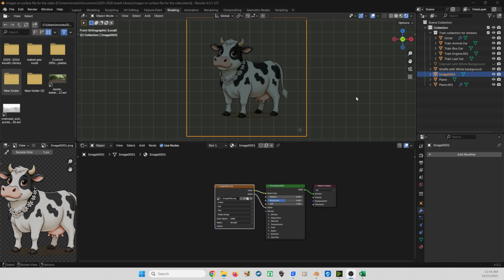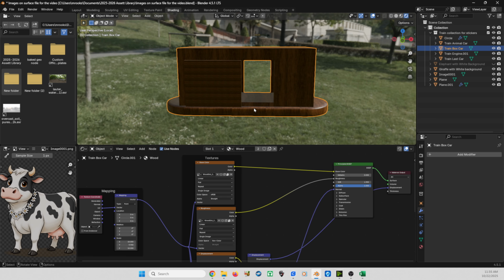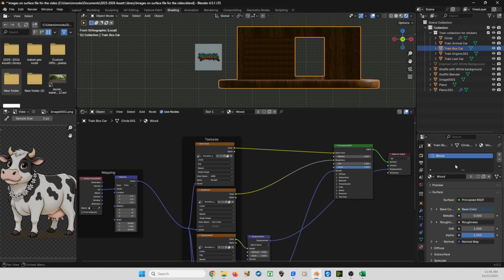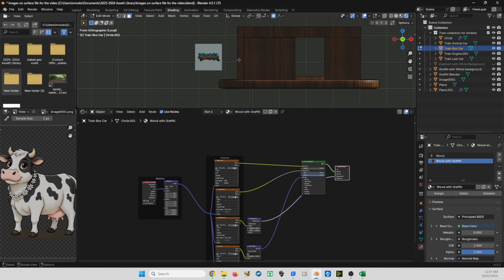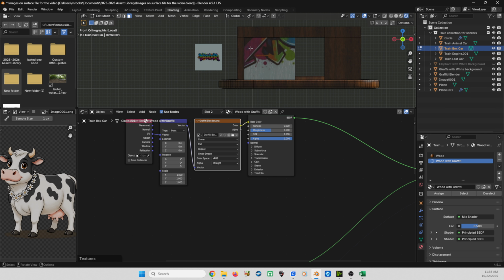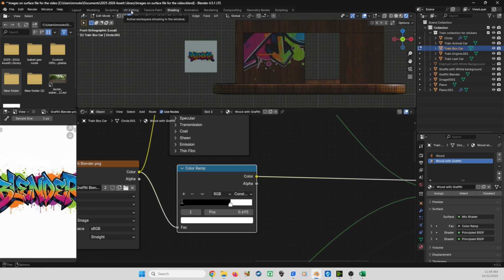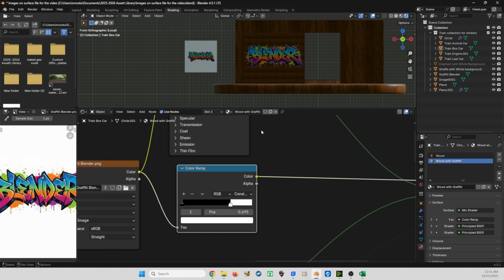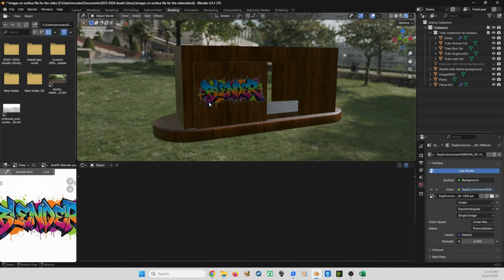Images on Mesh 05 Adding an image onto a more complex mesh